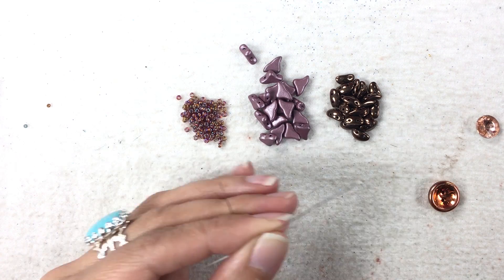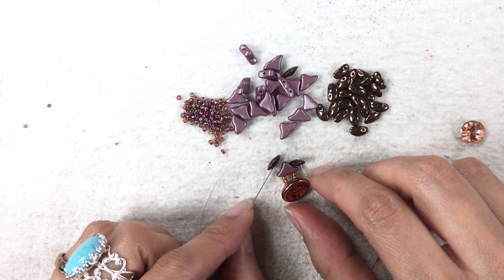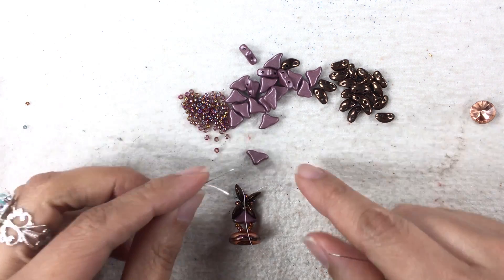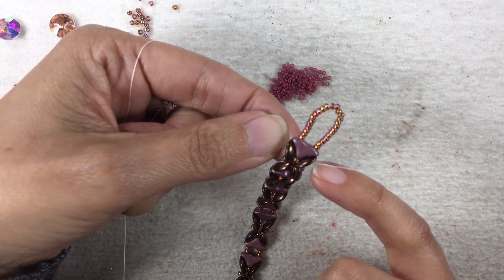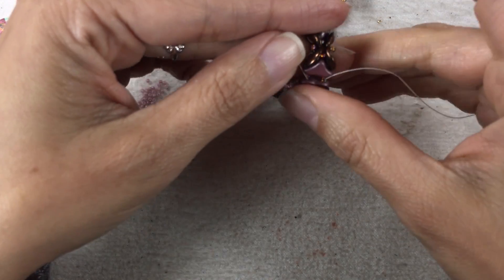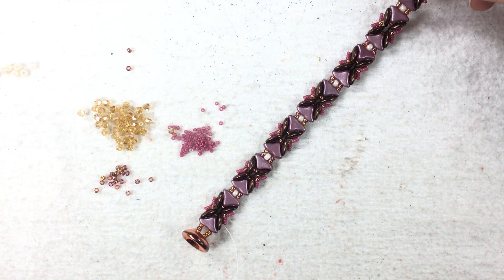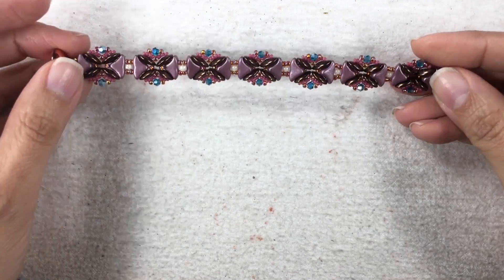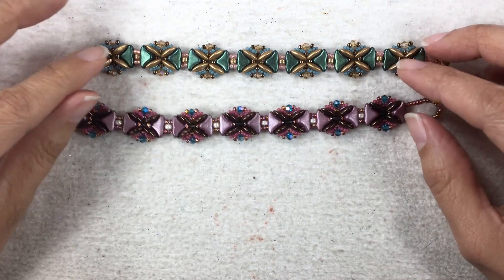Kalahari Bracelet - DIY Jewelry Making Tutorial by PotomacBeads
Escape the new norm. Take yourself on a journey where there is sand and sun, inspiration and creativity. Run with it! Join us in creating Marissa's latest design, the Kalahari Bracelet. This stunner uses Helios® Par Puca, MobyDuo, Potomac Crystal Bicones, Miyuki Seed Beads 8/0, 11/0, and 15/0 and a brilliant magnetic ball clasp to close. Get lost in the colors available to create a one-of-a-kind project that's just right for you! Gather your materials and come create with us!

The Designer’s suggested colors and materials for ~7.5-inch (19 cm) wrist:
●Helios Par Puca Bead - Metallic Matte Green Turquoise, ~ 16 Beads
●MobyDuo Bead - Aztec Gold, ~ 32 Beads
●Potomac Crystal Bicones 3mm - Apricot AB, ~ 16 Bead
●Miyuki Seed Bead 8/0 - Duracoat Galvanized Gold, ~ 1 Gram
●Miyuki Seed Bead 11/0 - Dyed Salmon Silver Lined Alabaster, ~ 1 Gram
●Miyuki Seed Bead 11/0 - Metallic Dark Bronze, ~ 1 Gram
●Miyuki Seed Bead 15/0 - Duracoat Opaque Eucalyptus, ~ 1 Gram
●Clasp Magnetic Ball Clasp - Antique Brass, 1 Piece